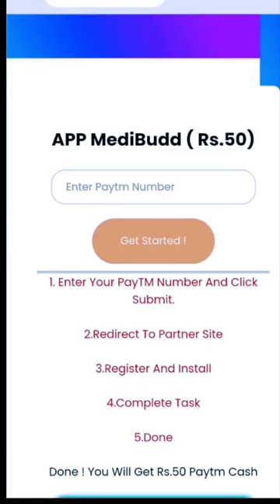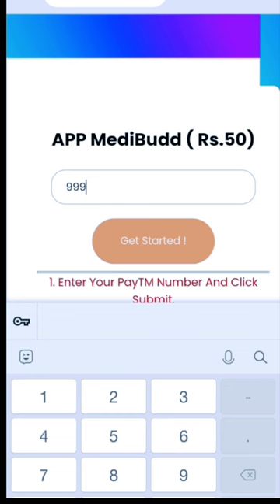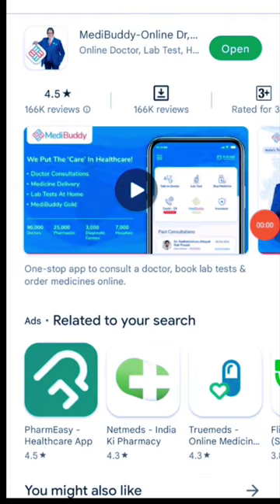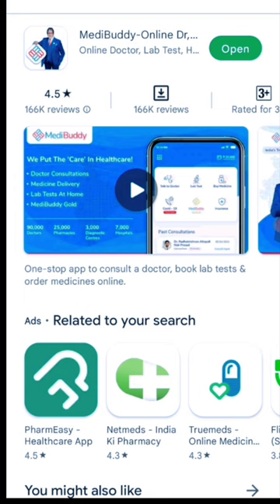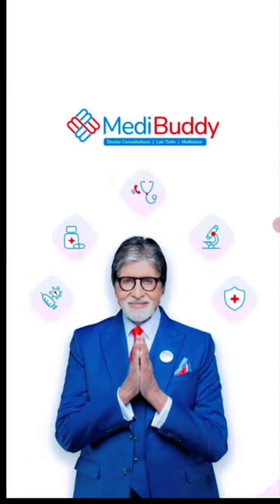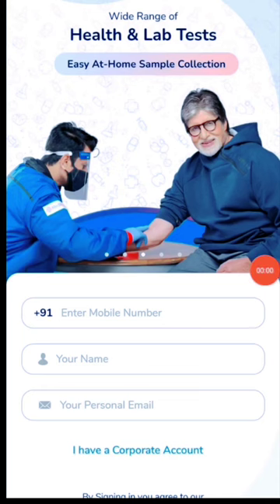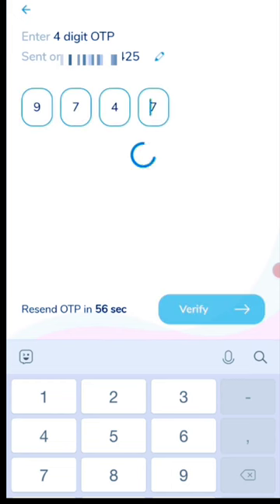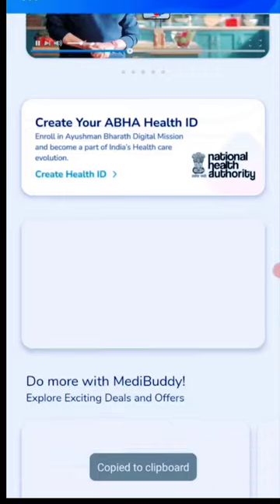Today New Campaign Loot Offer | Just Signup and Get Instant ₹500 Paytm Cash | New Earning Apps Today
Today New Campaign Loot Offer | Just Signup and Get Instant ₹35 Paytm Cash | New Earning Apps Today

New PayTM Loot Offer Just Download & Signup Get ₹35 Paytm Cash Instantly.

📡Search Related 👇👇
online earning apps
work from home students
Earn Paytm Cash
Paytm cash earning Jobs
mobile se paise kaise kamaye
make money online from mobile
online paise kamane wala app
Payment Earning App
Paytm Campaign Loot Today
Paytm se paise kaise kamaye 2022
refer and earn paytm cash
how to earn paytm cash
cashwala campaign today
new paytm campaign today
How To Create Campaign
Campaign Kaise Banaye
Instant Paytm Cash Earning Apps
Instant Paytm Cash Giving Apps
Instant Money Earning Apps
Instant Withdrawal Earning Apps
Earning Apps Today
Paytm Cash Kaise Kamaye
Paytm Cash Earning Apps
Paytm Cash Earning Apps Today
Paytm Cash Earning Apps Minimum Redeem 1 rs
Paytm Loot Offer Today
Earning Apps For Students
Earning Apps For Android
Earning App Tamil
Today New Earning Application
Today New Earning App With Payment Proof
Today New Earning App Tamil
Free Mein Paise Kaise Kamaye
Free Mein Paise Kamane Wala App
Free Mein Paise Kamane Ka App
Free Mein Paise Kaise Kama Sakte Hain
Free Mein Paise Kamane Wala Game
Free Mein Paise Kaise Jite
Free Mein Game Khel kar Paise Kaise Kamaye
Paytm Bug Trick
Otp Bypassed Trick
Just Signup Get Instant Paytm Cash
Unlimited Paytm Cash Earning Apps
Best Earning App
Spin and Win Earning Apps
Scratch and Win Paytm Cash
Best Refer and Earning Apps
How To Earn Money From Online
Real Captcha Typing Jobs